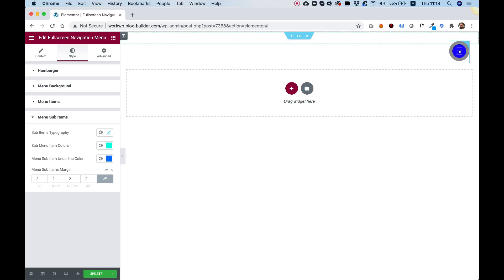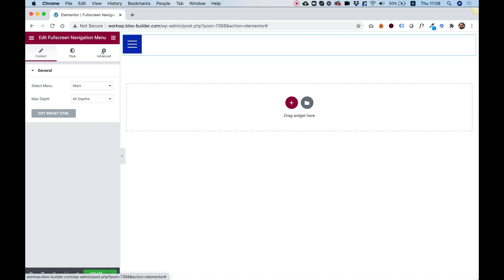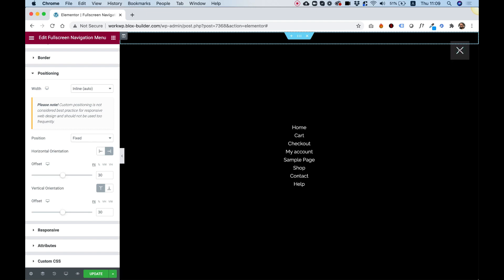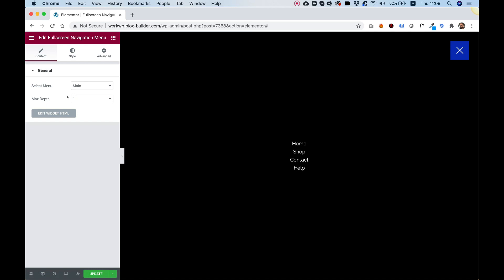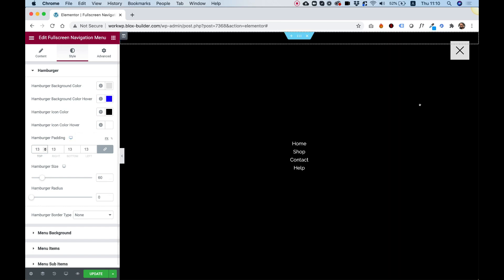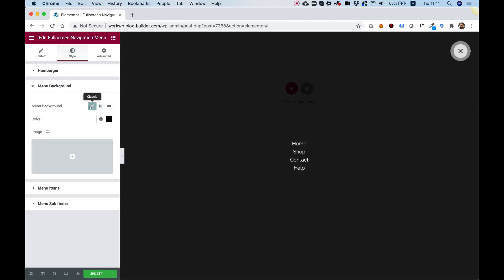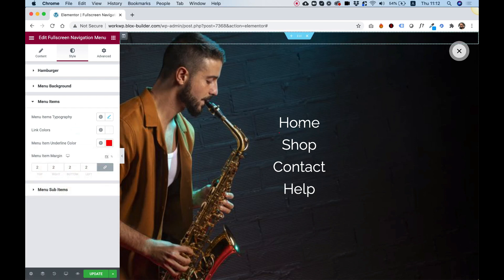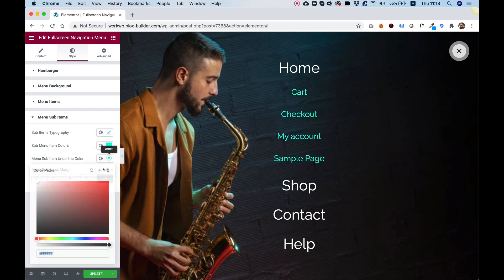Fullscreen Navigation Menu Widget for Elementor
The easiest way to add a hamburger icon that triggers a full screen menu overlay with a close button.